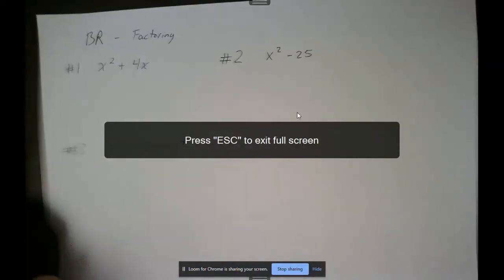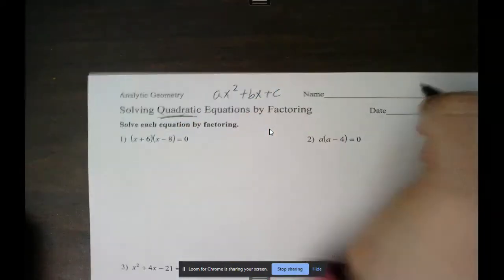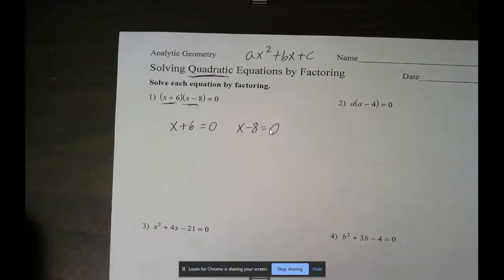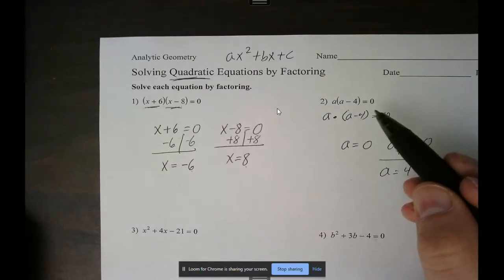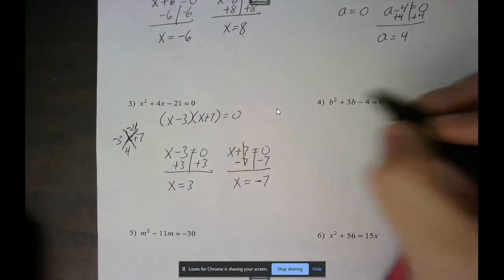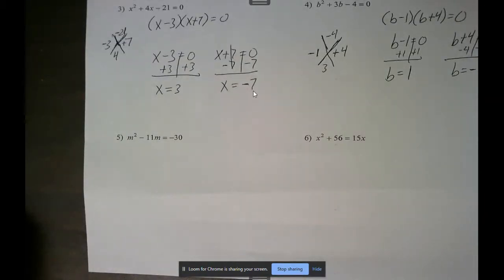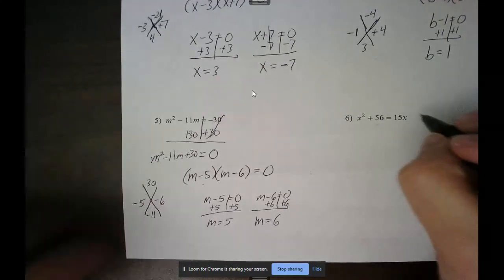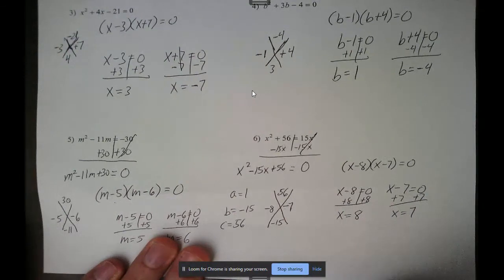Solving Quadratics (Basic Factoring)